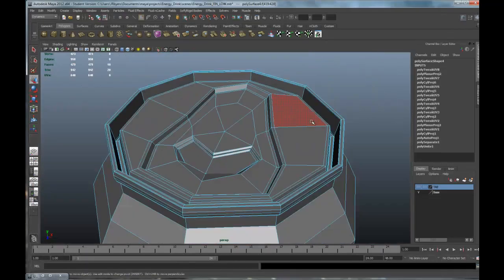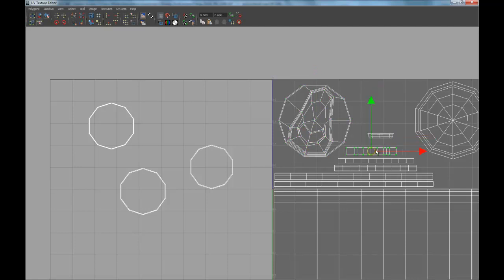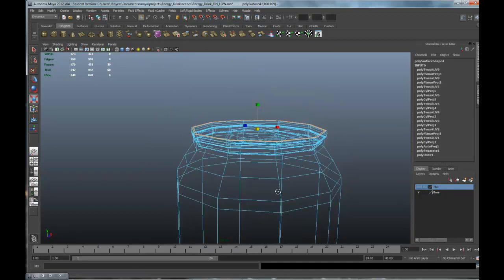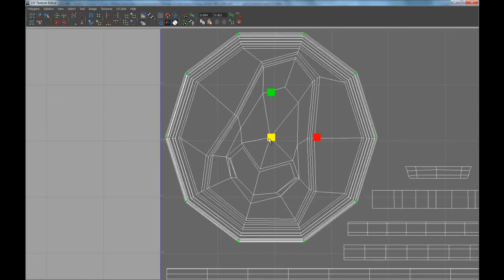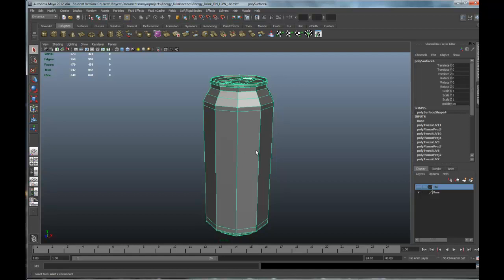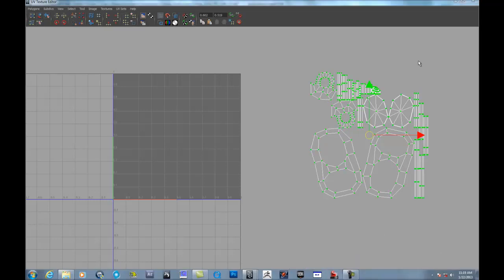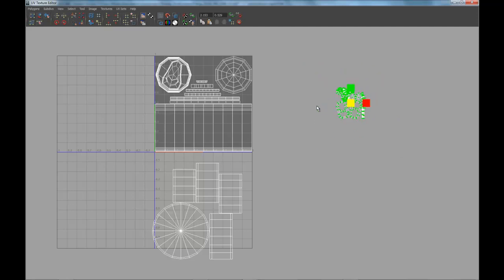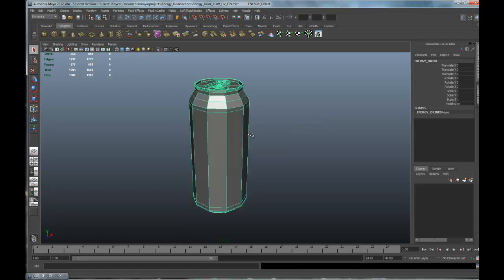Energy Drink 12